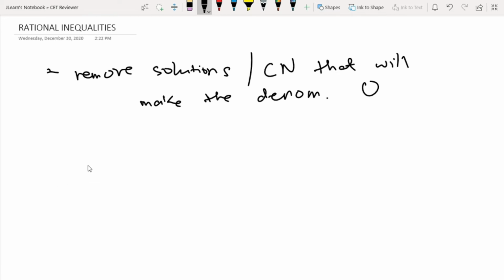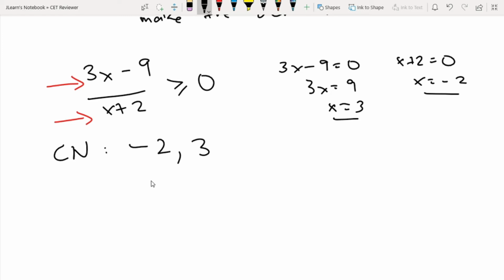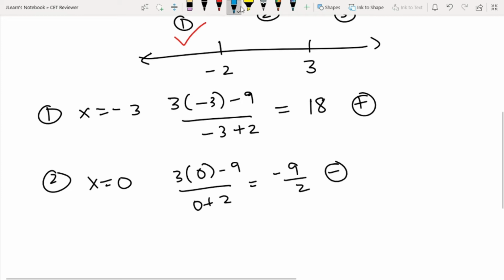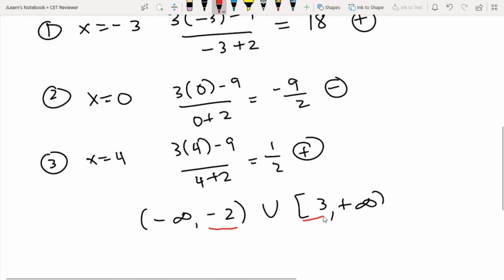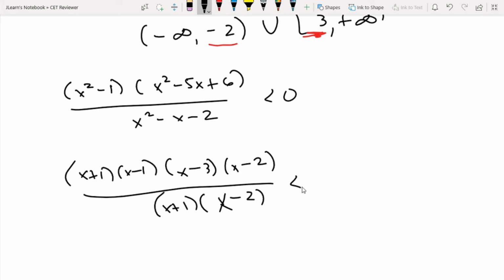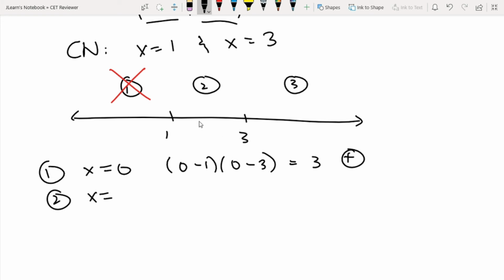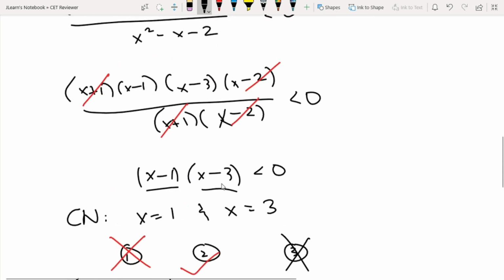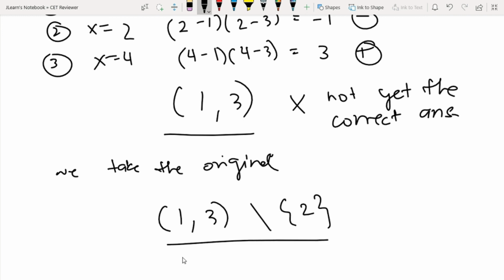Rational Inequalities | College Entrance Exam Review Philippines | UPCAT ACET DCAT USTET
In this video, you will be learning about rational inequalities
- what are rational inequalities
- how to get the critical numbers of rational inequalities
- how to use the interval method for rational inequalities